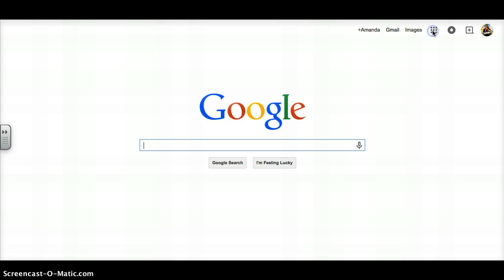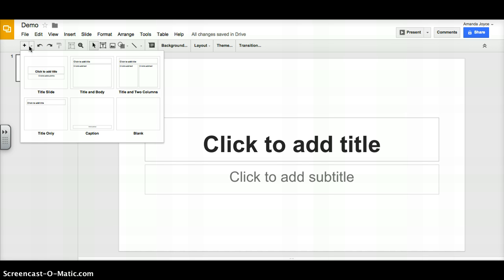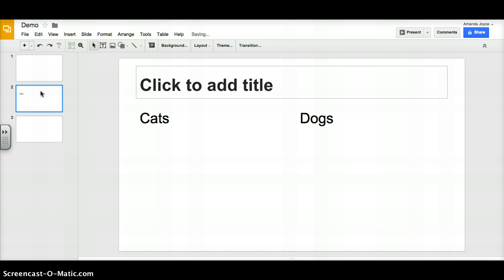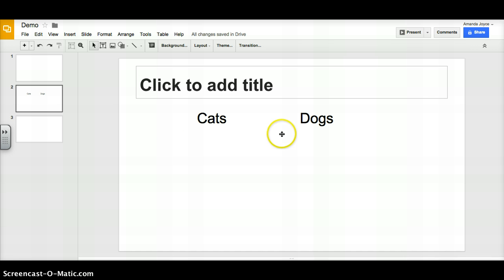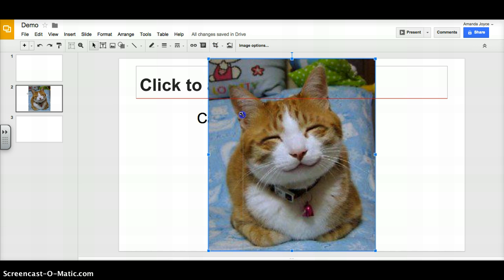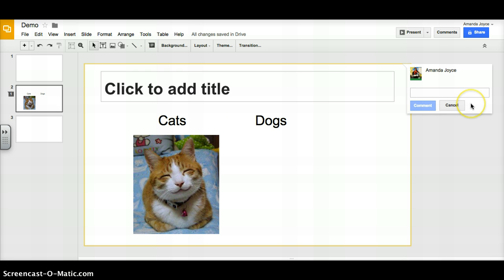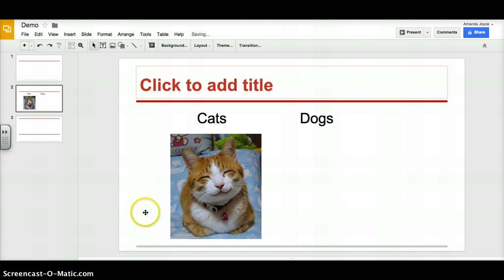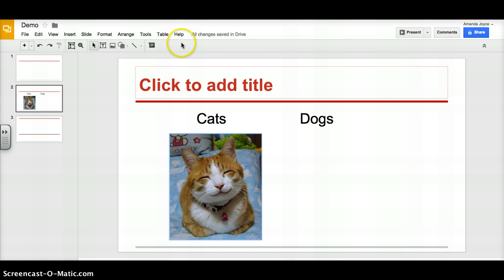Practice Tutorial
How to create a Google Slide